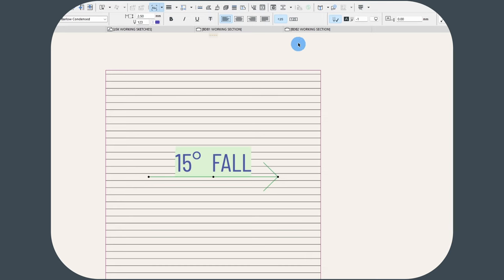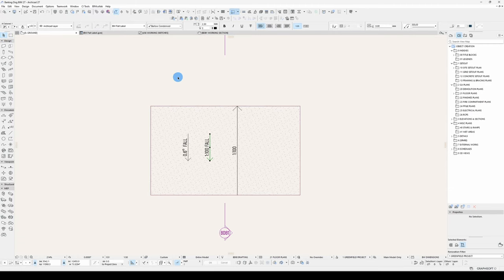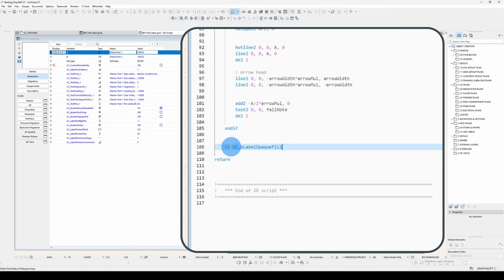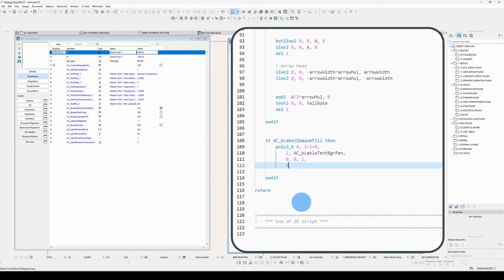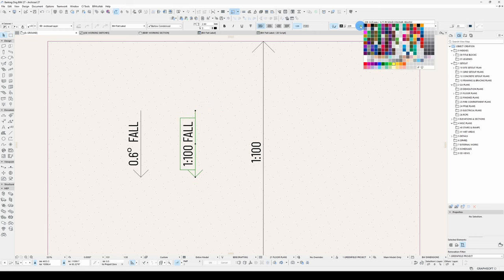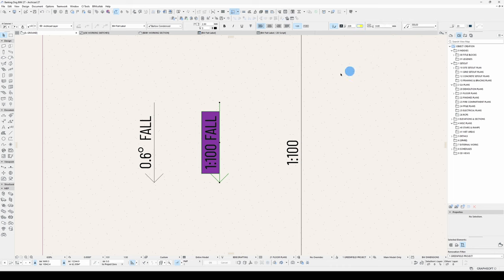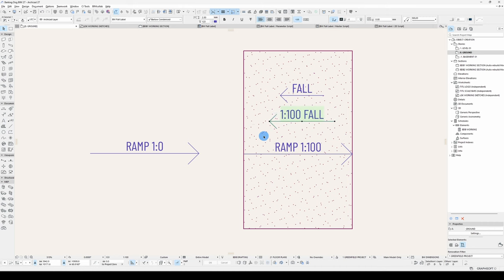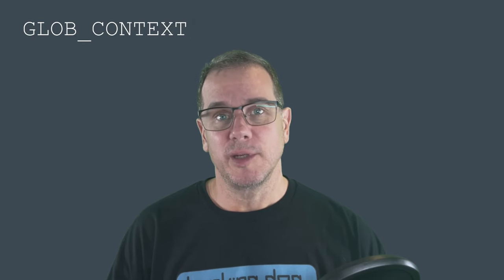026 Archicad GDL Automatic Fall Arrow Part 4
We continue the series on creating an automatic fall label that reads the pitch of the roof it’s attached to.  In this session, I show you how to turn on your opaque fill, your label frame, and how to account for the label margin.  This requires figuring out how wide and how high your text string is, not only for the content of the string, but the font type and font size as well – which also responds to the scale.

I also cover how to define a fill type in your code without using a parameter, and a good use case for the global modified parameter variable.  This is some really handy stuff that can make your objects take the extra step in being user friendly. Completed in ARCHICAD 27.

Time Codes:
0:00 – Introduction
0:52 – Using the opaque fill and fill pen parameters
4:47 – String height and string width
7:53 – Text contour offset
11:04 – Text frame
12:14 – ABS() command for negative values
13:48 – The independent labels (GLOB_ELEM_TYPE) and text controls
19:11 – GLOB_MODPAR_NAME
24:50 – Wrap up